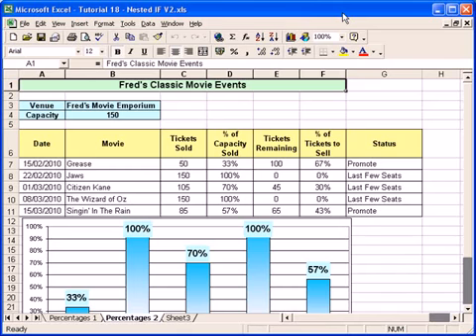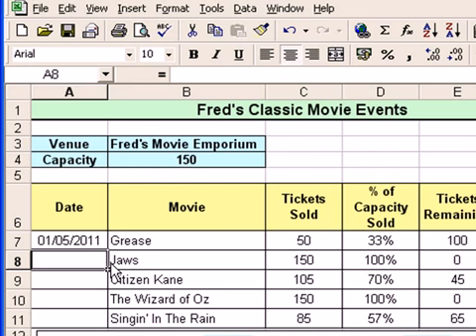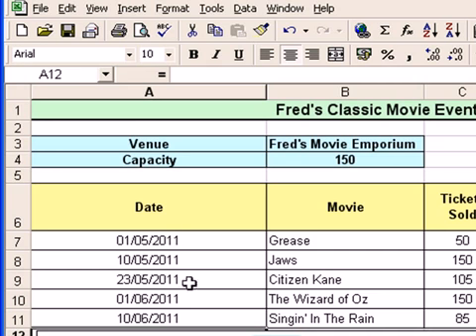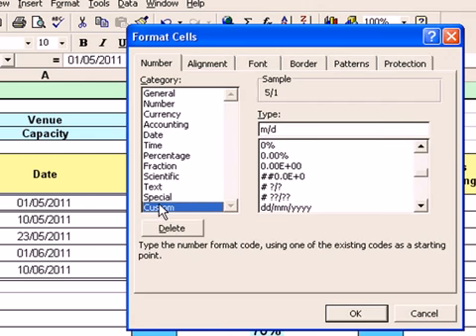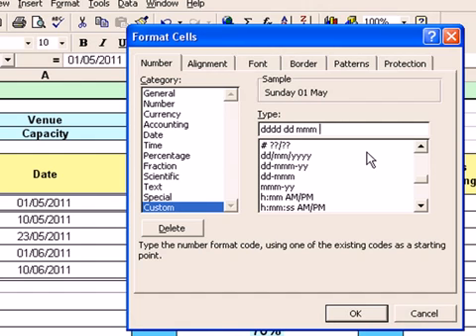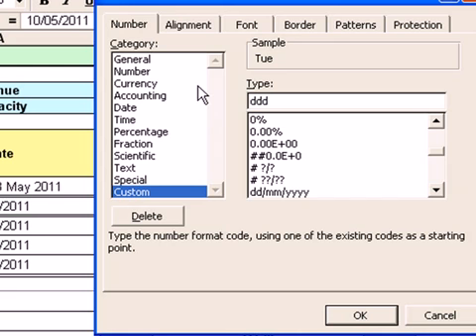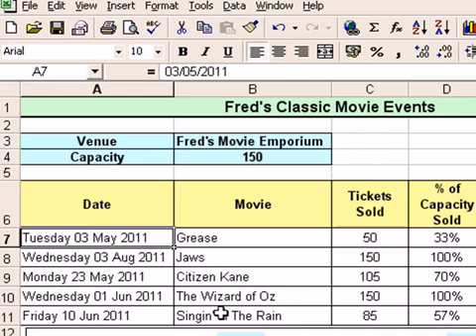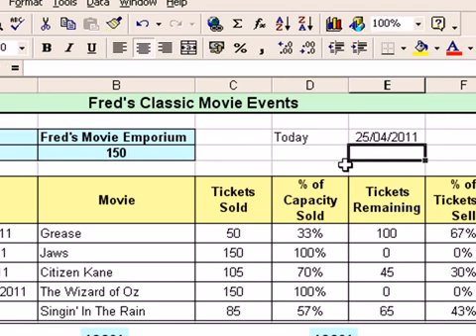lecture 20 Date & Time Pt 1 Custom Format